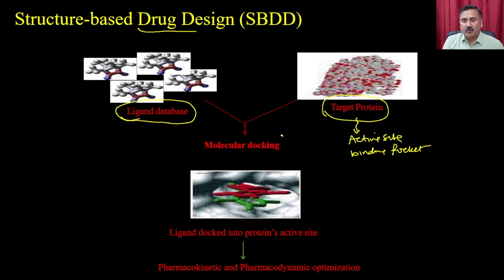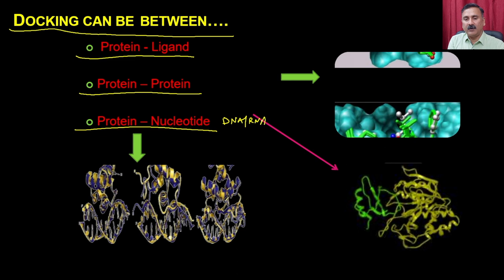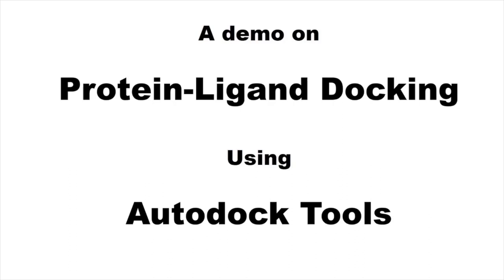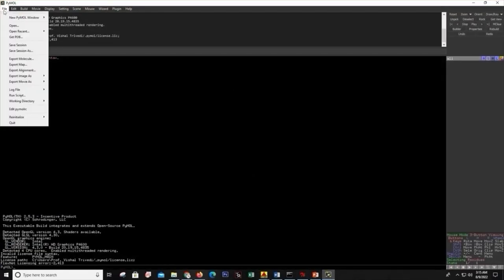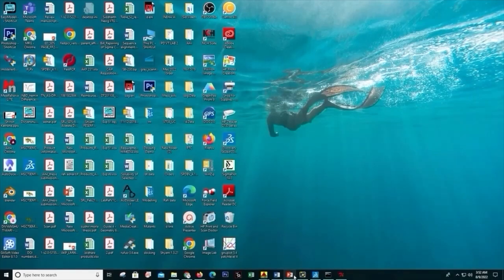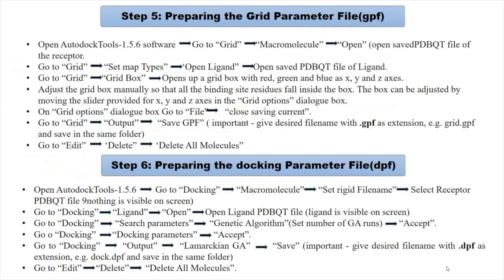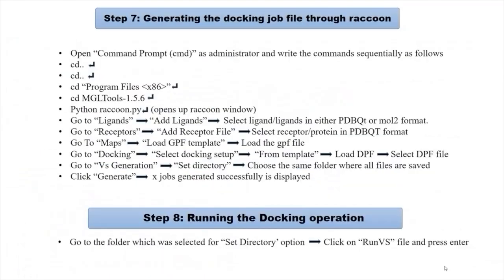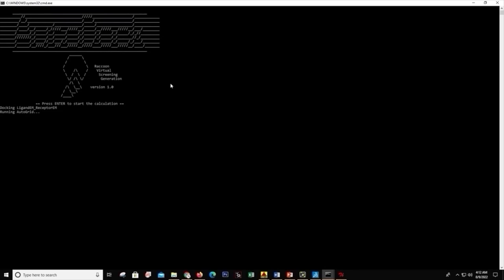"Lec 41: Inhibitor Designing(Part-III: Computational Approach)"